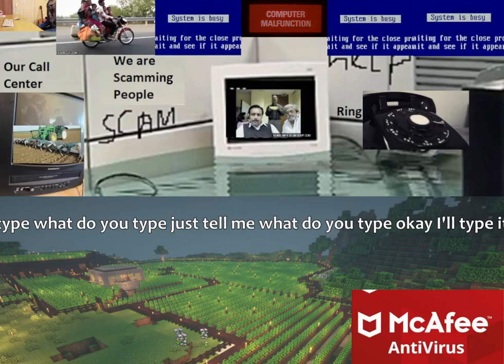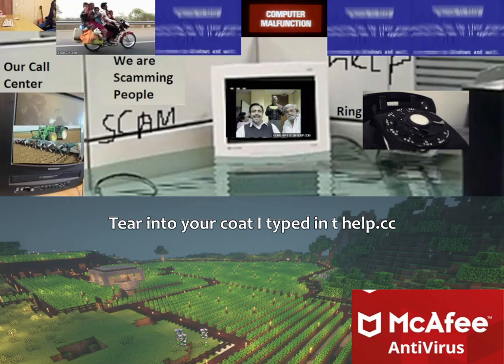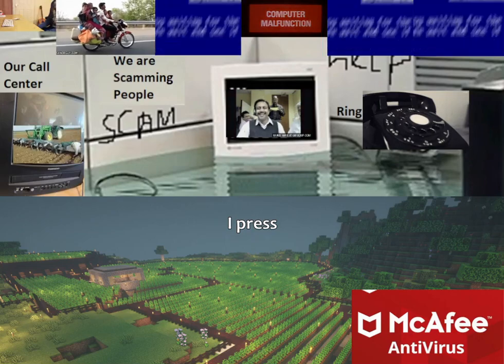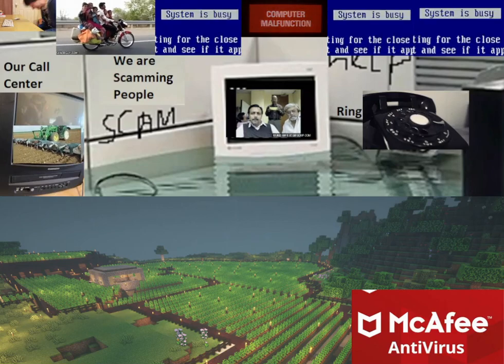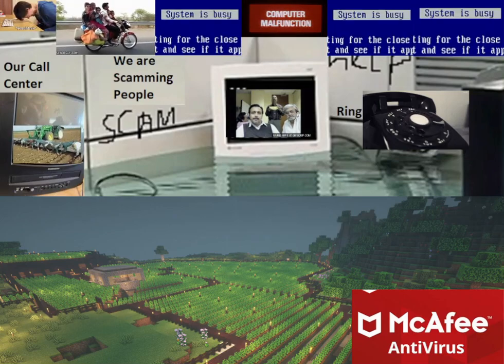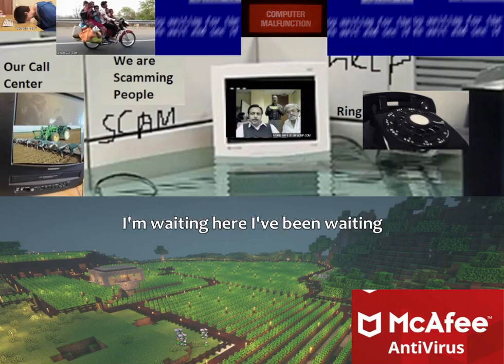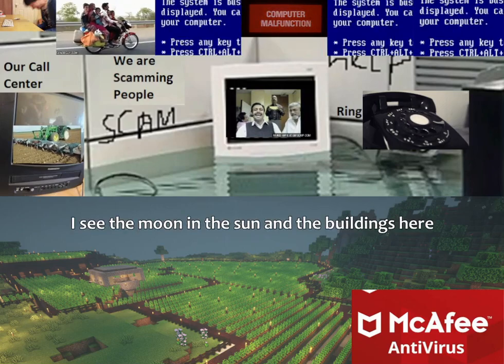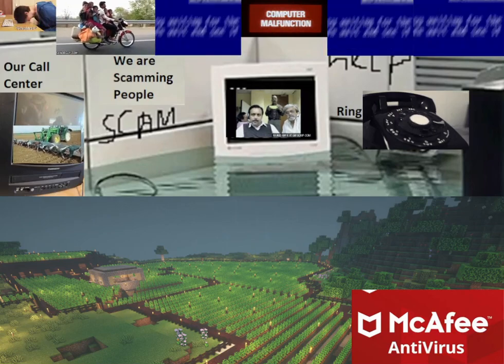Scammer gets his time wasted for Hours Part 2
These Mcfee refund scammers get their time wasted for hours.This is Part 2 out of part 3. I don't listen to each and everything. I get distracted very easily and they quickly lose their patience. The scammers get mad that i'm computer illiterate and don't listen to each and everything. Part 3 At the end of the final video which is Video part 4 The scammer starts to cry begging me to stop calling a preview of the crying I hope you enjoy this video stay tuned for the other parts.